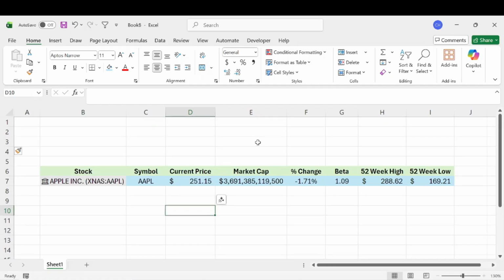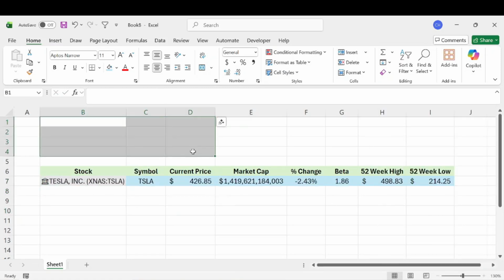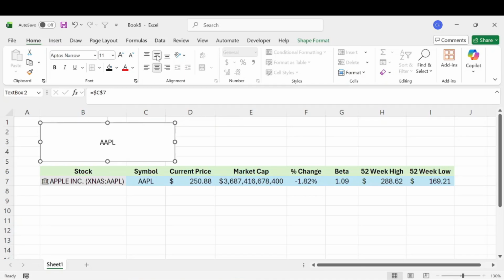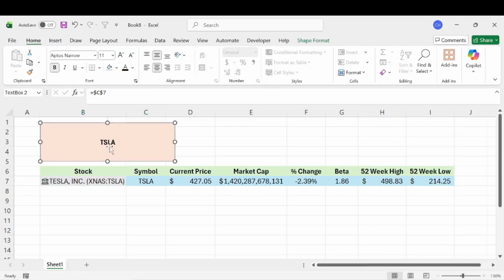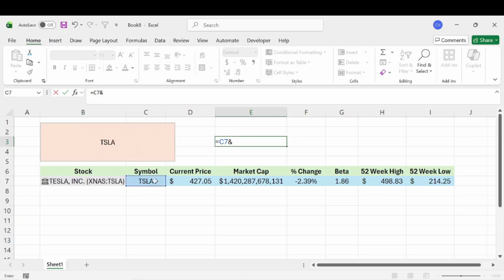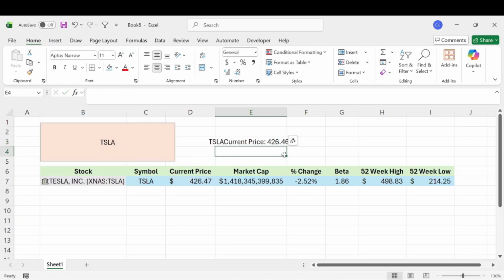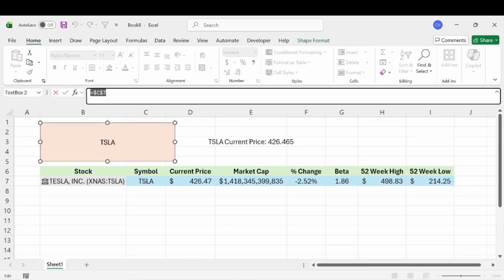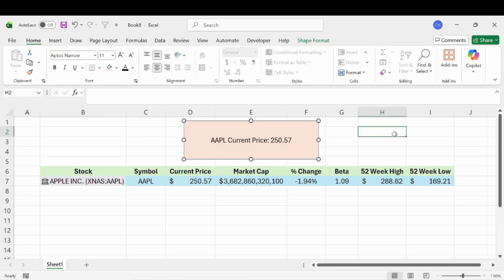How to Link a Text Box to a Cell In Excel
Standing Desk:

Great book on business:

Simple tutorial on how to link a text box to a single cell in Excel. Also, how to link text boxes to multiple cells in Excel.